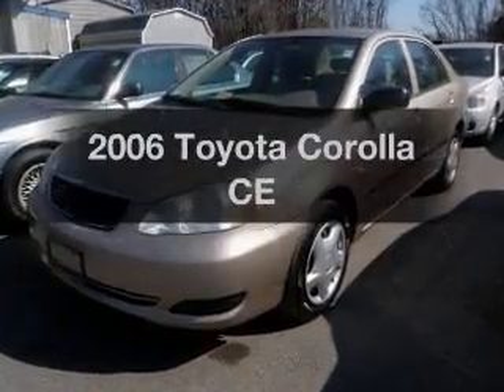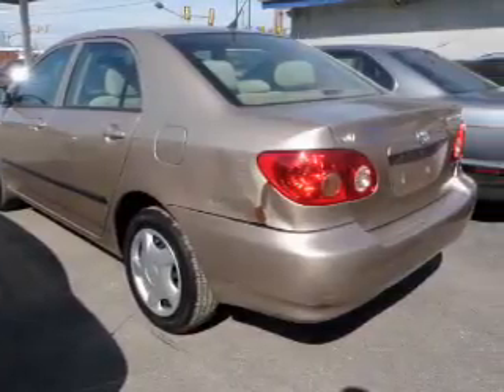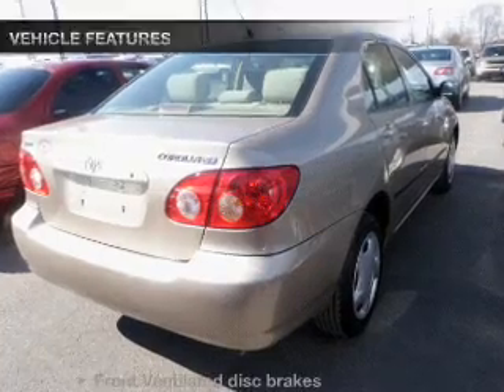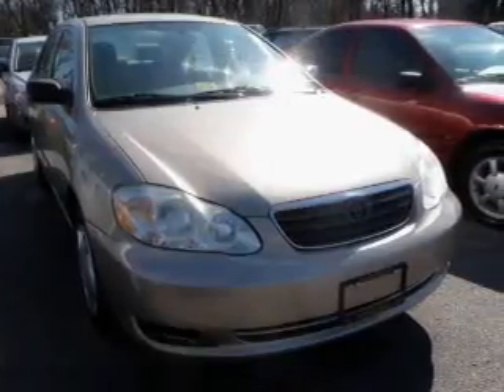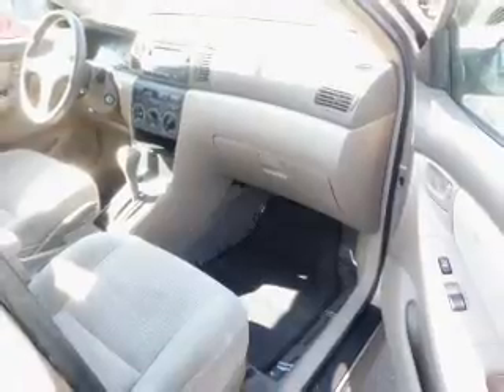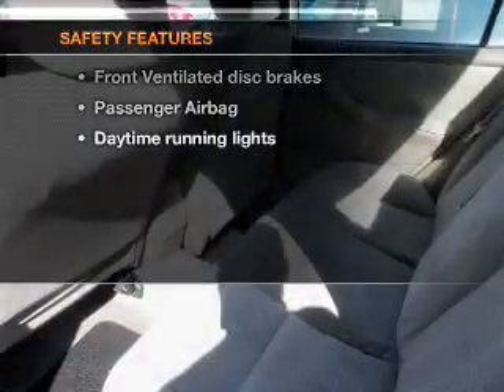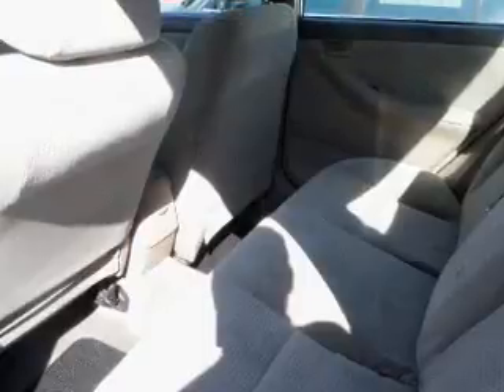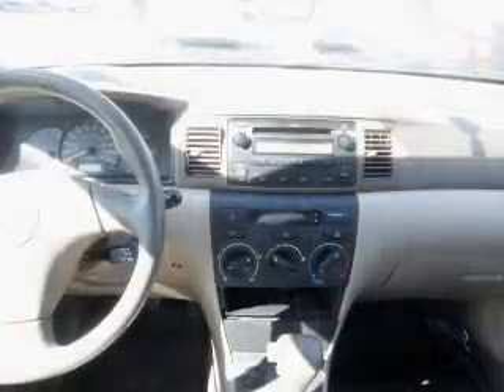2006 Toyota Corolla - Winchester VA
Year: 2006
Make: Toyota
Model: Corolla
Trim: CE
Engine: 1.8 liter inline 4 cylinder 16 valve
Transmission: 4-Speed Automatic
Color: Champagne
Mileage: 97808
Address:
3302 Valley Pike